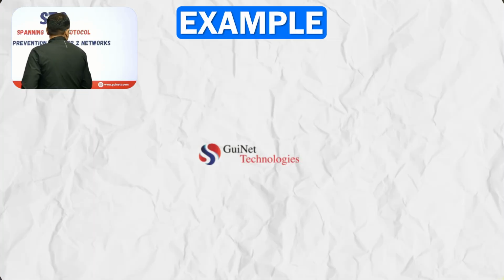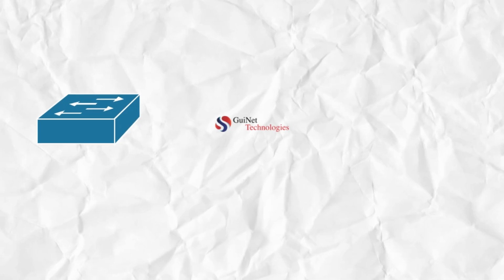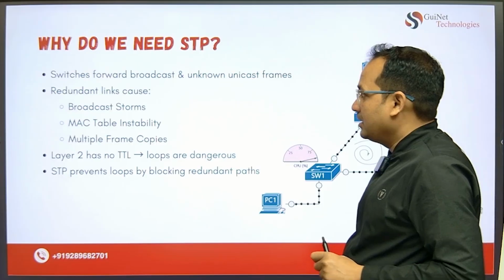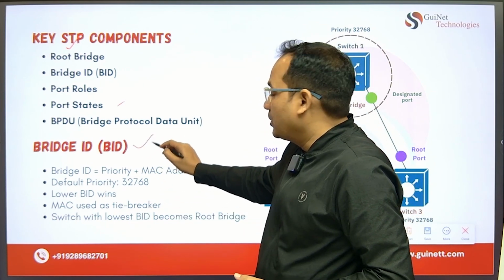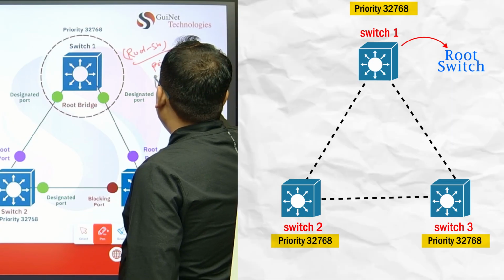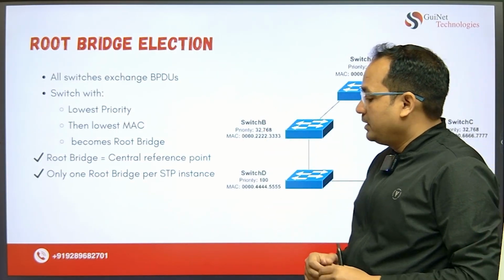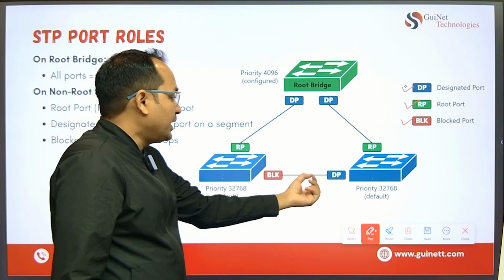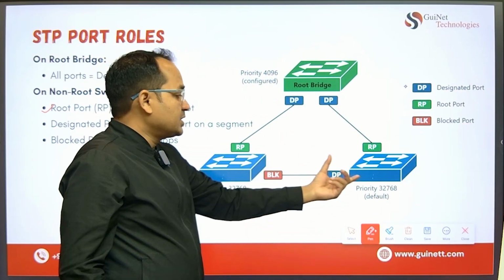What is STP ? | Spanning Tree Protocol Concepts | CCNA Switching Concept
𝗪𝗲 𝗲𝘅𝗽𝗹𝗼𝗿𝗲 𝘁𝗵𝗲 𝗳𝘂𝗻𝗱𝗮𝗺𝗲𝗻𝘁𝗮𝗹𝘀 𝗼𝗳 𝗦𝗽𝗮𝗻𝗻𝗶𝗻𝗴 𝗧𝗿𝗲𝗲 𝗣𝗿𝗼𝘁𝗼𝗰𝗼𝗹 (𝗦𝗧𝗣) 𝗮𝗻𝗱 𝘂𝗻𝗱𝗲𝗿𝘀𝘁𝗮𝗻𝗱 𝘄𝗵𝘆 𝗶𝘁 𝗶𝘀 𝗼𝗻𝗲 𝗼𝗳 𝘁𝗵𝗲 𝗺𝗼𝘀𝘁 𝗶𝗺𝗽𝗼𝗿𝘁𝗮𝗻𝘁 𝘁𝗲𝗰𝗵𝗻𝗼𝗹𝗼𝗴𝗶𝗲𝘀 𝗶𝗻 𝘀𝘄𝗶𝘁𝗰𝗵𝗲𝗱 𝗻𝗲𝘁𝘄𝗼𝗿𝗸𝘀.

This beginner-friendly session is designed for CCNA students, network engineers, and networking enthusiasts who want to understand how STP prevents Layer 2 loops and maintains a stable network infrastructure.

✅ What is Spanning Tree Protocol (STP)?
✅ Why STP is required in a network
✅ Understanding Layer 2 switching loops
✅ Broadcast storms and network issues
✅ Root Bridge election process
✅ Bridge ID and Port ID concepts
✅ How STP creates a loop-free topology
✅ STP Port Roles overview
✅ STP Port States overview
✅ Real-world enterprise switching examples

🛠 𝗞𝗲𝘆 𝗦𝘄𝗶𝘁𝗰𝗵𝗶𝗻𝗴 𝗖𝗼𝗻𝗰𝗲𝗽𝘁𝘀

• Layer 2 switching fundamentals
• Loop prevention mechanisms
• Root Bridge selection
• Redundant link management
• Network stability and convergence

• CCNA students
• Networking beginners
• Network engineers
• NOC engineers

• Purpose of STP in switched networks
• How STP prevents network loops
• Root Bridge election concepts
• Basic STP operation and topology creation
• CCNA switching fundamentals

🚀 𝗪𝗵𝘆 𝗦𝗧𝗣 𝗠𝗮𝘁𝘁𝗲𝗿𝘀

Without STP, redundant switch links can create Layer 2 loops that cause broadcast storms, duplicate frames, MAC table instability, and network outages. STP ensures a reliable and loop-free network environment.

🎯 𝗖𝗮𝗿𝗲𝗲𝗿 𝗕𝗲𝗻𝗲𝗳𝗶𝘁𝘀

Understanding STP is essential for:

• CCNA Certification Preparation
• CCNP Enterprise Studies
• Network Engineer Roles
• NOC Engineer Positions
• Enterprise Switching Administration

By the end of this session, you will clearly understand what STP is, why it is important, how it works, and how it helps maintain a stable switching network.

Cisco Courses:
◆ CCNA 200-301
◆ CCNP Enterprise-ENCOR
◆ CCNP ENARSI
◆ CCIE IE

Firewall & Loadbalance Courses:
◆ FortiGate Firewall
◆ Cisco ASA Firewall
◆ Shopos Firewall

Cloud Courses:
◆ Azure
◆ AWS
◆ GCP